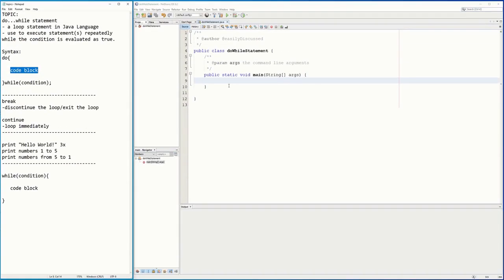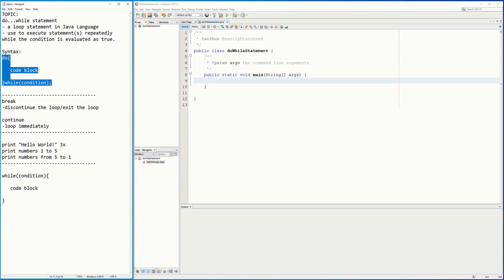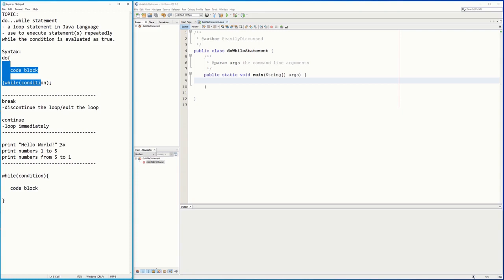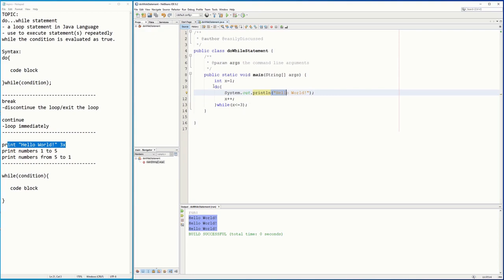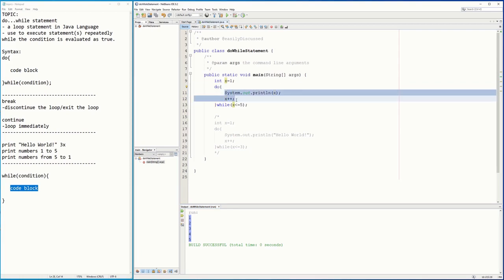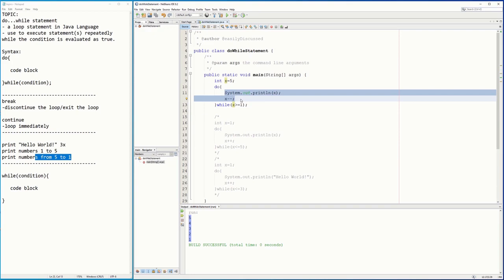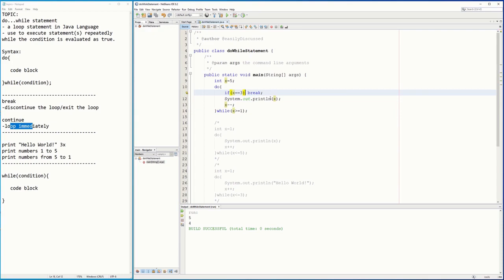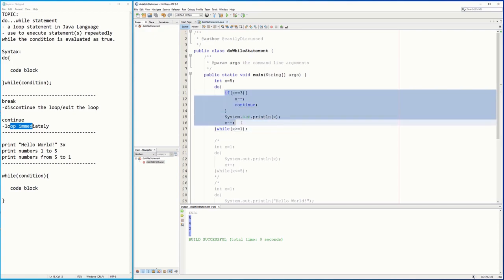Learn how to use the DO WHILE Statement | DO WHILE Statement explained | What is DO WHILE Statement?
This video discusses how to use the Java DO...WHILE Statement and it explained how it works.  The Java DO...WHILE Statement is use to exectute statement or statements repeatedly.

Follow The Coding Channel easilydiscussed @clearlyDiscussed